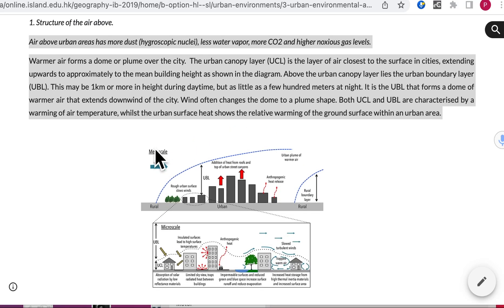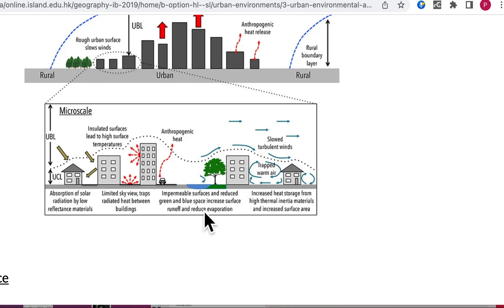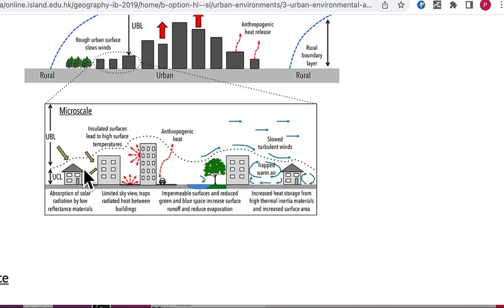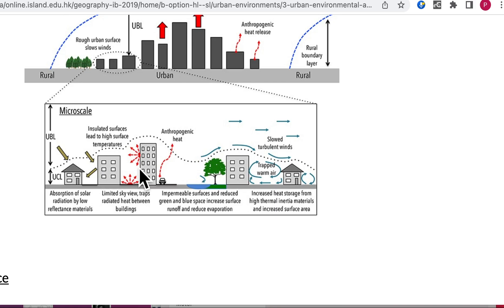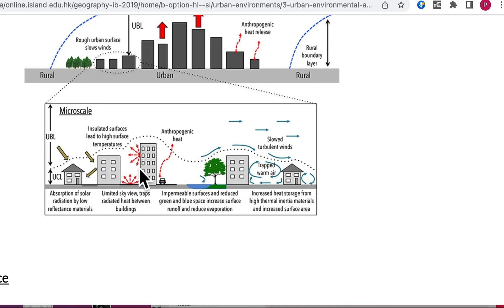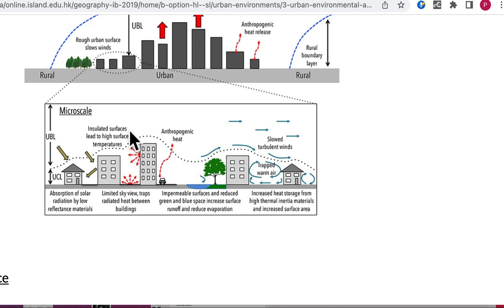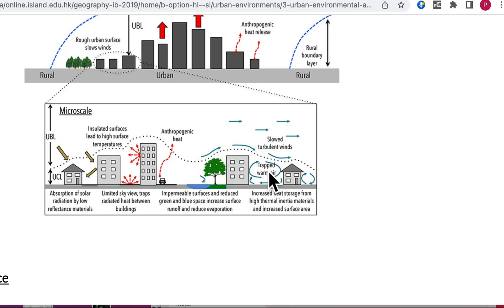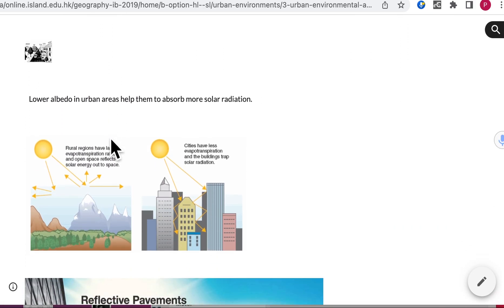urban microclimates introduction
Warmer air forms a dome or plume over the city.  The urban canopy layer (UCL) is the layer of air closest to the surface in cities, extending upwards to approximately to the mean building height as shown in the diagram. Above the urban canopy layer lies the urban boundary layer (UBL). This may be 1km or more in height during daytime, but as little as a few hundred meters at night. It is the UBL that forms a dome of warmer air that extends downwind of the city. Wind often changes the dome to a plume shape. Both UCL and UBL are characterised by a warming of air temperature, whilst the urban surface heat shows the relative warming of the ground surface within an urban area.